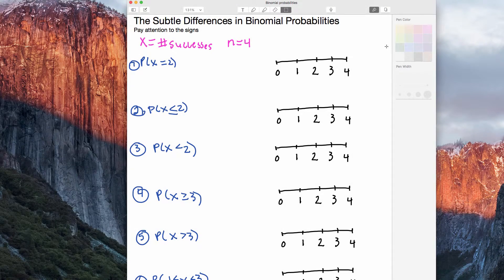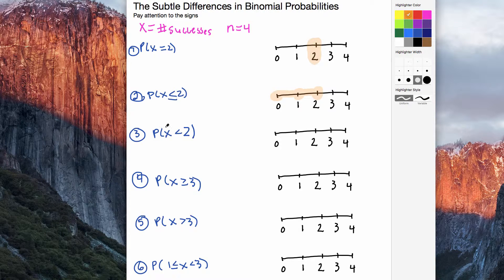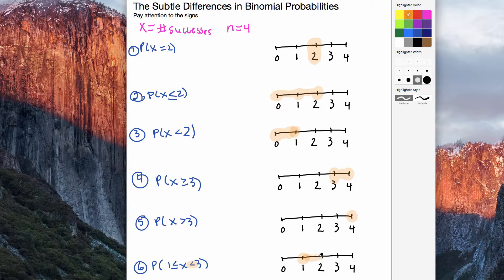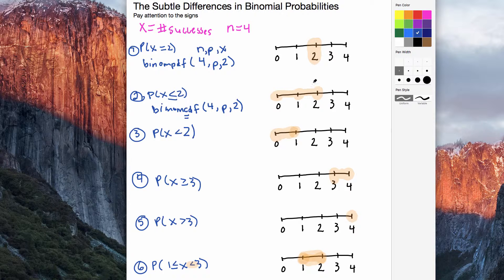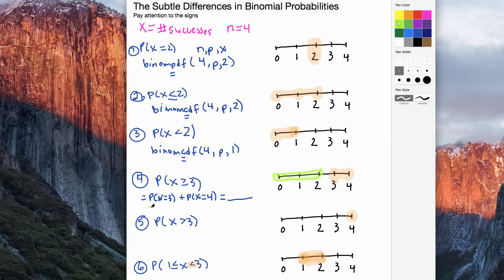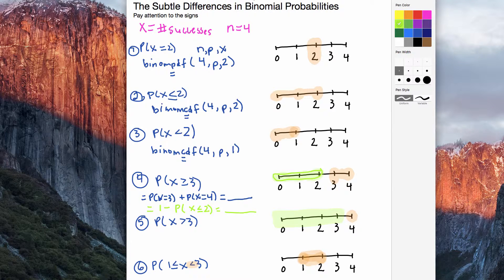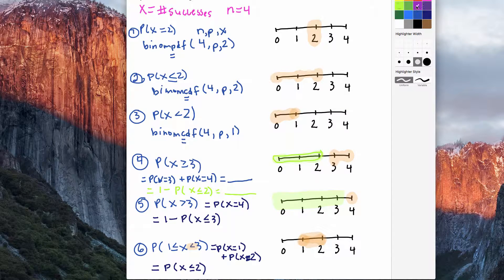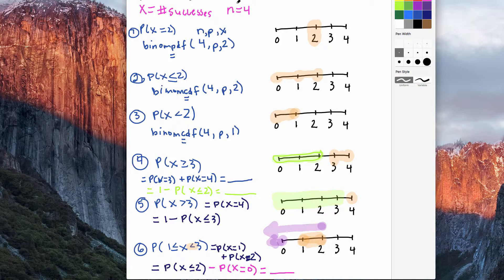Binomial types of questions